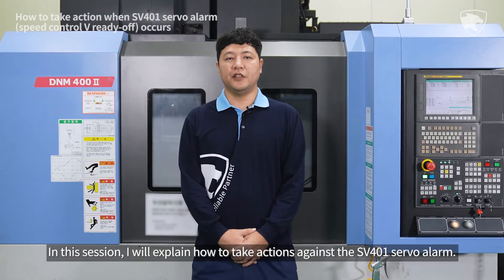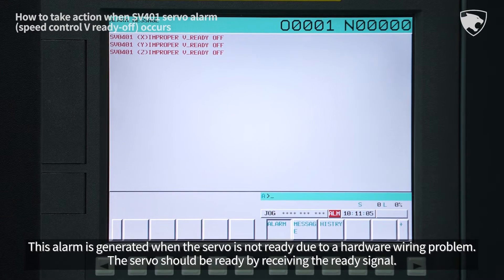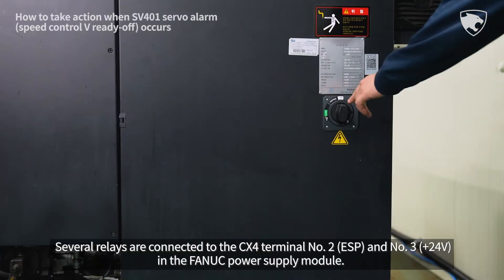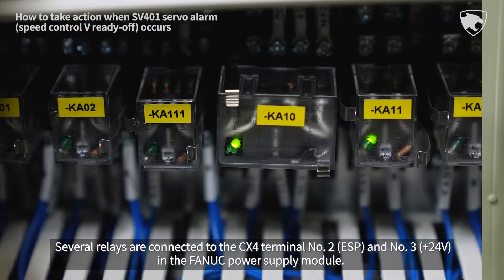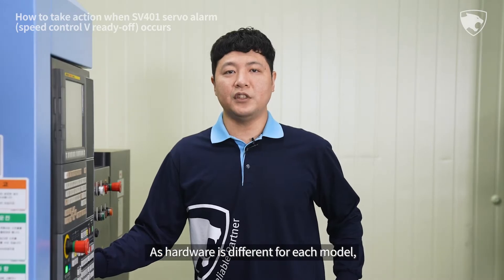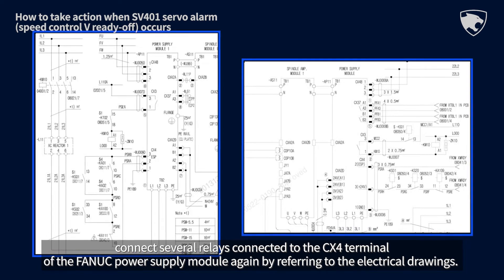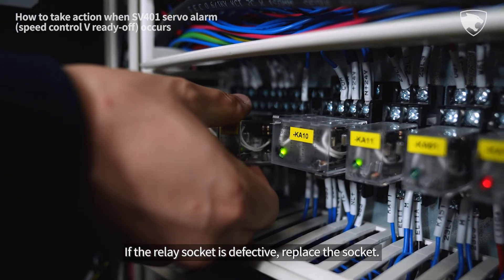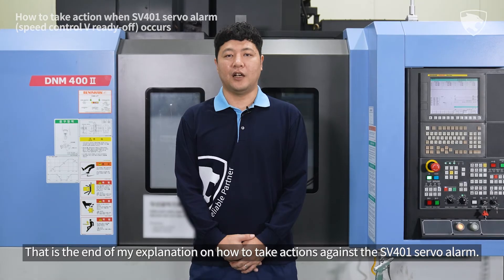Service tip.30 [EN] - How to take action when SV401 servo alarm (speed control V ready-off) occurs